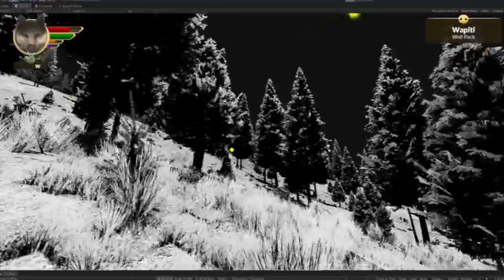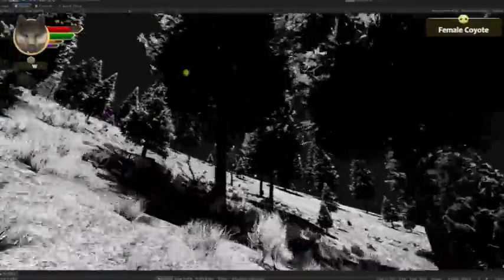Zeno's WolfQuest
Technical tweaks and Zeno's paradox... WolfQuest 3 development!

Today’s devblog is a progress update of sorts, looking at various things that we’re wrangling with as we try to get the game ready for Early Access. This stage of game development always reminds me of the paradox postulated by the ancient Greek philosopher Zeno: “Suppose Homer wishes to walk to the end of a path. Before he can get there, he must get halfway there. Before he can get halfway there, he must get a quarter of the way there. Before traveling a quarter, he must travel one-eighth; before an eighth, one-sixteenth; and so on.” (Wikipedia).  So even though we are getting closer and closer, some days it does feel like we can’t quite reach our destination! That said, we continue to make lots of progress, fine-tuning and getting all the systems to play nicely with each other.

We continue to be grateful for our amazing team of developers and diligent beta testers. Thank you to everyone for your continued positivity and patience! Finally, a shout out to the folks who have donated to WolfQuest game development Your extra support means a lot to us!

As we said before, we don't have a release date yet but we are getting closer! Our plan is to release the first episode, Amethyst Mountain for PC/Mac on Steam and itch.io, as Early Access. That will be followed by Slough Creek some months later, then followed by the mobile versions. We’ll then resume development of the next episode, Tower Fall!

Remember, WolfQuest 3 will be a free update to players who own WolfQuest 2.7.  If you are buying WQ 3 for the first time, the cost will be more than the current game 2.7 (so it's cheaper to purchase it now and get WQ 3 as a free update). The Tower Fall expansion will be an in-game purchase (DLC).